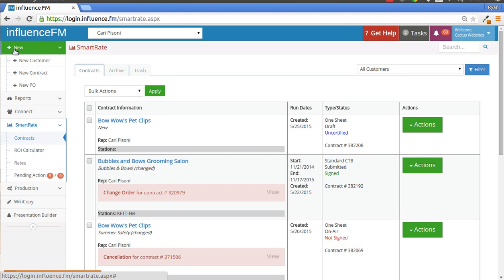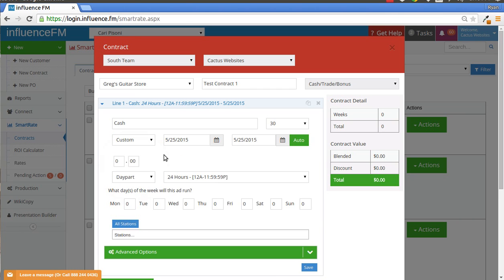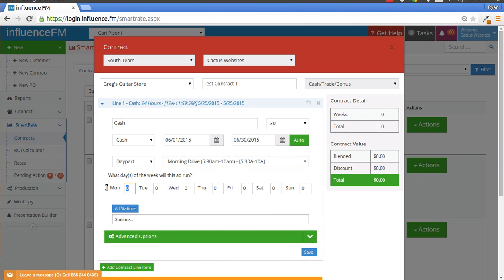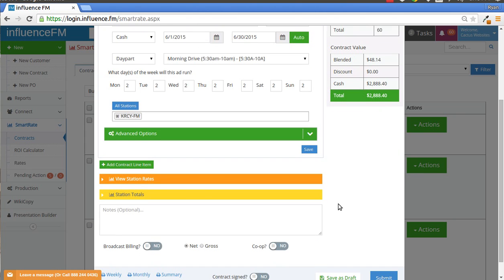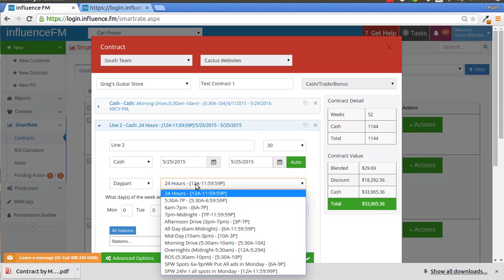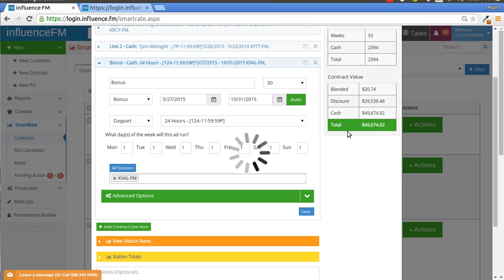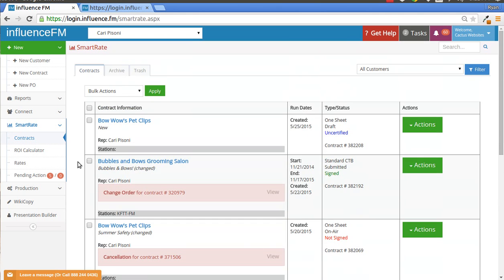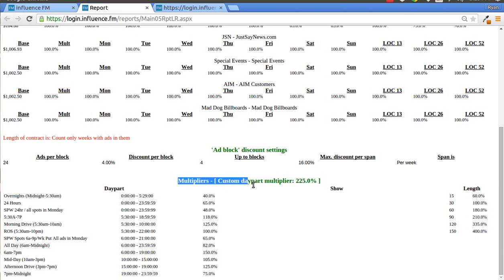New Contract smart rate Training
Learn to do long complex contracts for radio advertising that makes you more money!